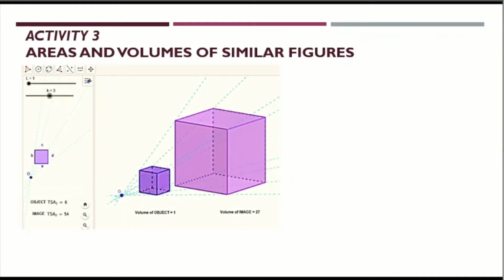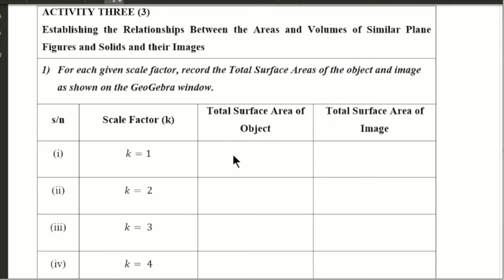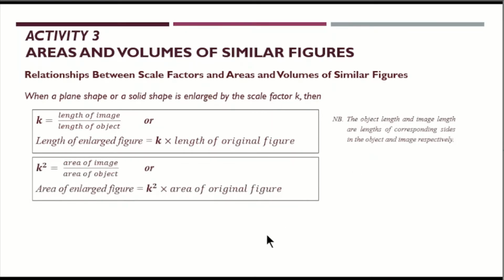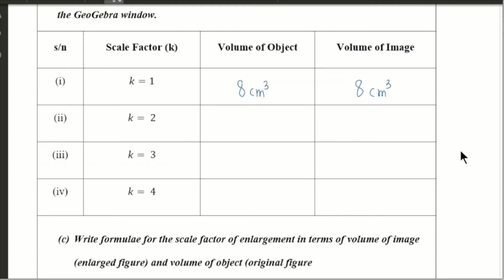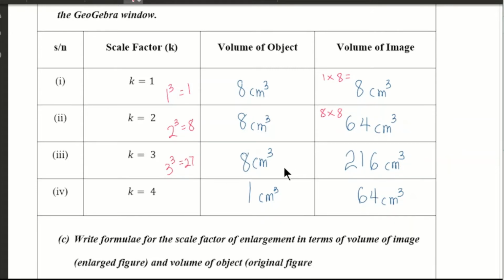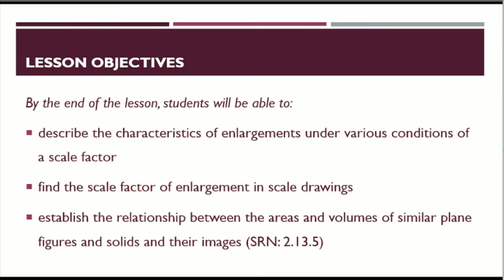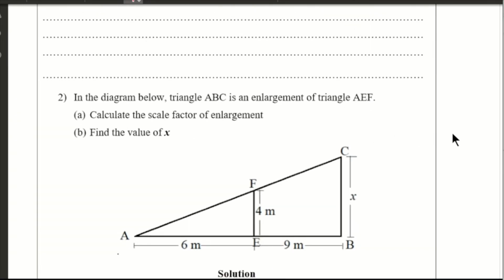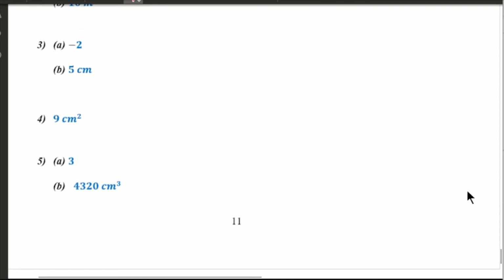SCALE FACTOR, AREA AND VOLUME ACTIVITY 3